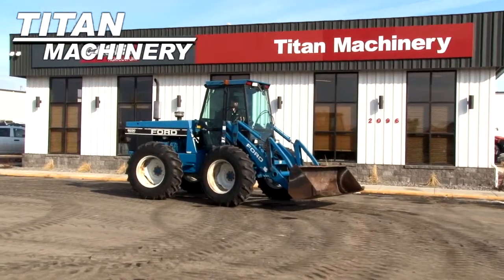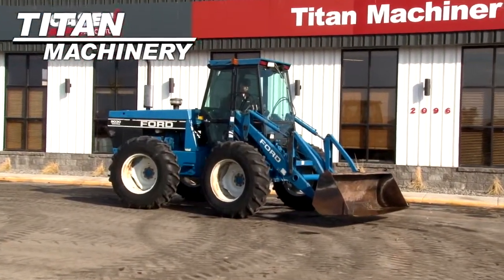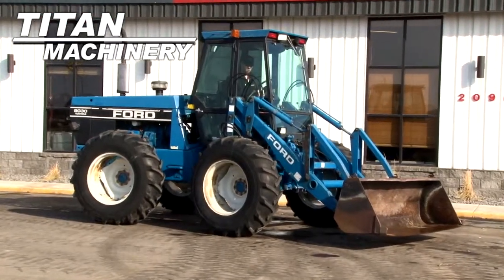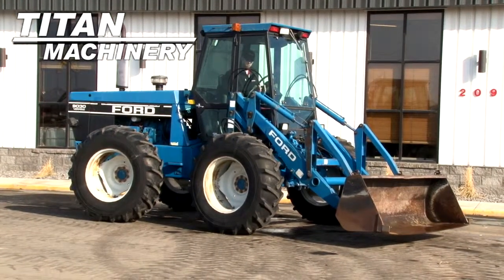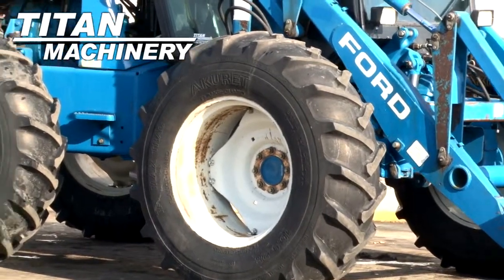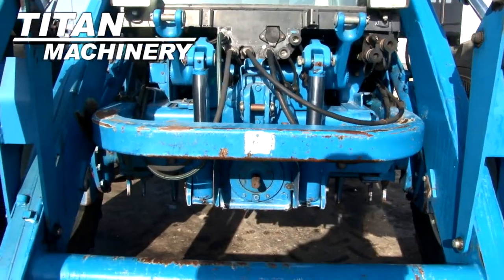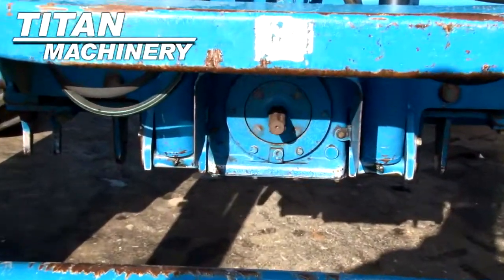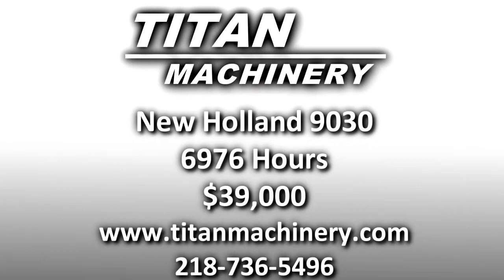New Holland 9030 Tractor Sold on ELS!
For Sale Used New Holland 9030 Tractor SOLD serial# 20079 stock# 10125323
39000.00 USD
• Good running unit, Loader works well, 3pt, 540 pto, Foot controls to run loader, Great tractor for loader work or snow removal.
• Stock #: 10125323
• Category: For Sale
• Status: SOLD
• Class: Used
• Available: Immediately
• Make: New Holland
• Model: 9030 Diesel
• Serial#: 20079
• Scraper Tractor: No
• Deluxe Cab: No
• Enclosure: Cab/Air
• Cab Suspension: No
• Cab Seat: Mechanical
• Seat Condition: Good
• Passenger Seat: No
• GPS Sat Nav: No
• Notes: Good running unit, Loader works well, 3pt, 540 pto, Foot controls to run loader, Great tractor for loader work or snow removal
• GPS Navigation Ready: No
• PTO: 540
• Front Remotes: None
• Mega Flow Hyd.: No
• Weights: No
• Front Fenders: No
• Hyd. Flow Control: No
• Lift Assist: No
• Creeper Transm.: No
• Transmission: Standard
• Shuttle-Shift: No
• Differential Lock: No
• Quick Hitch: No
• 3 Point Hitch: Yes
• Front 3 Point Hitch: No
• Front Tire/Track Size: 16.9-28
• Front Duals: No
• Front Triples: No
• Rear Tire/Track Size: 16.9-28
• Rear Duals: No
• Rear Triples: No
• Tire Make: Other
• Axle: Bar Standard
• Front Suspension: No
• Ground Radar: No
• Warranty: No
• Extended Warranty: No
• Ext. War. Available: No
• Front End Loader: Yes
• Loader Attachment: BUCKET
• Loader Condition: Good
• BackHoe: No
• Paint Condition: Good
• Cab Cond: Good
• Overall Condition: Good